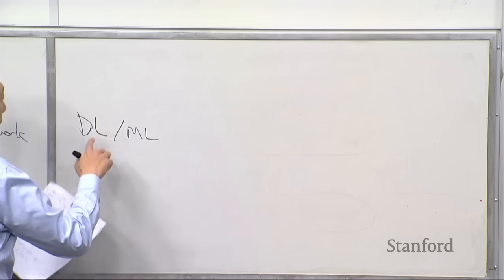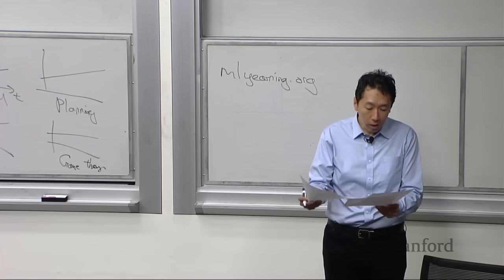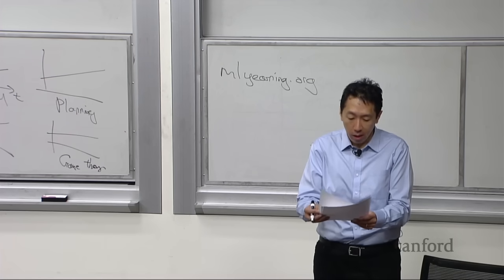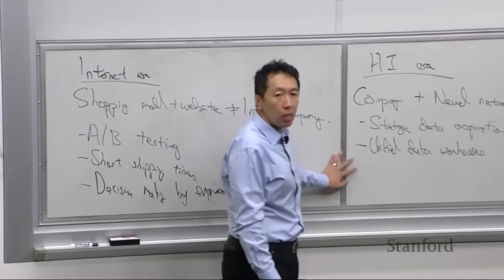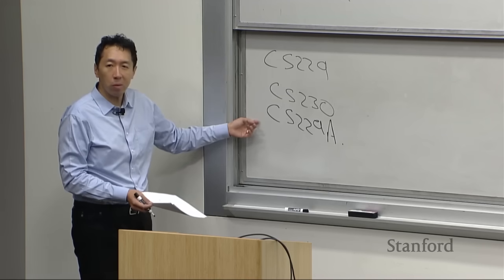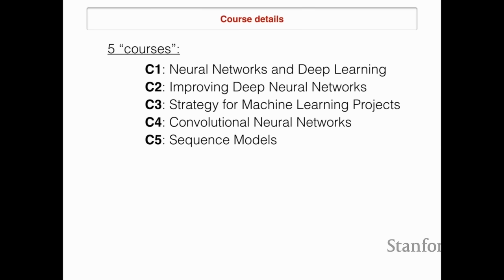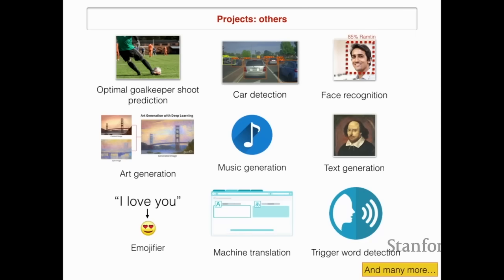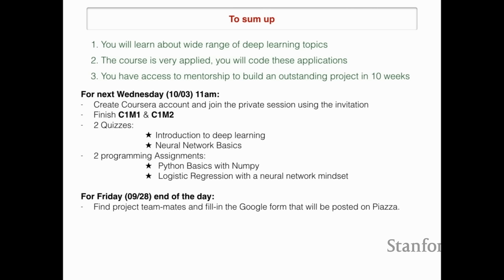Stanford CS230: Deep Learning | Autumn 2018 | Lecture 1 - Class Introduction & Logistics, Andrew Ng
For more information about Stanford's Artificial Intelligence professional and graduate programs

Andrew Ng is an Adjunct Professor, Computer Science at Stanford University.

Kian Katanforoosh is a Lecturer, Computer Science at Stanford University.

Chapters:
0:00 Intro
3:30 Why is deep learning taking off
8:55 Tools of AI
12:50 Course Goals
19:37 Machine Learning Yearning
21:03 Class Overview
23:56 Machine Learning Deep Learning AI
28:06 Shopping Mall vs Internet Company
35:28 Agile vs Waterfall
37:08 Which classes should you take
39:21 Machine Learning vs CS230
42:28 Common Sequence
43:48 Most Meaningful Successes
46:48 Course Format
48:52 Course Structure
51:50 Course Life
54:00 Multimeter
54:21 Grading formula
55:08 Programming assignments
56:29 Object detection
57:11 Demonstration
57:51 Other Projects